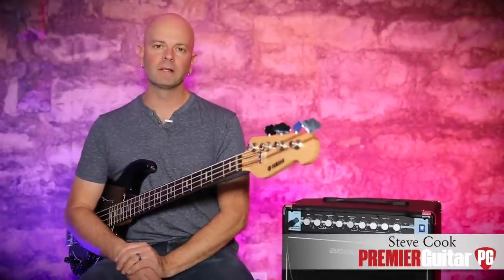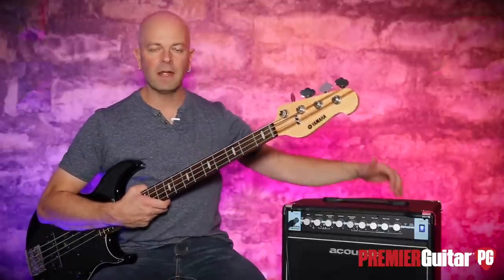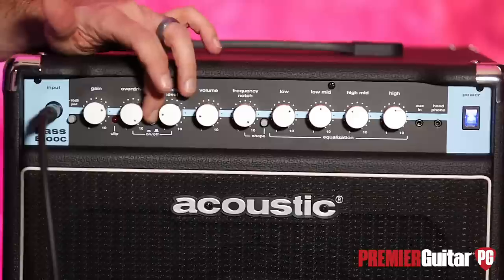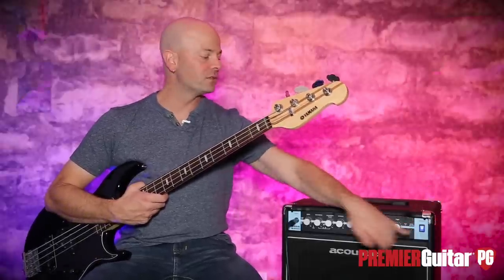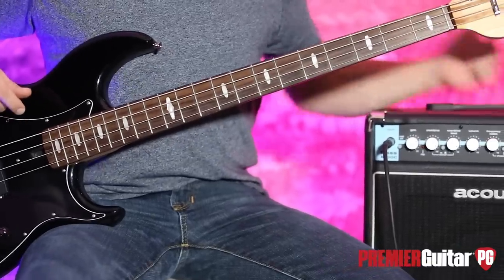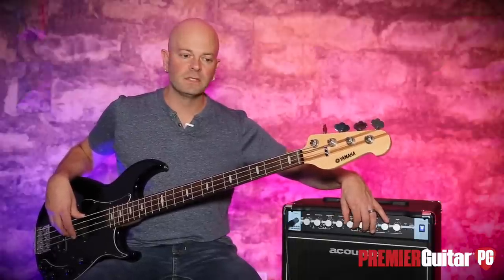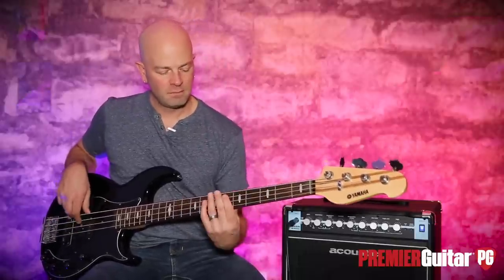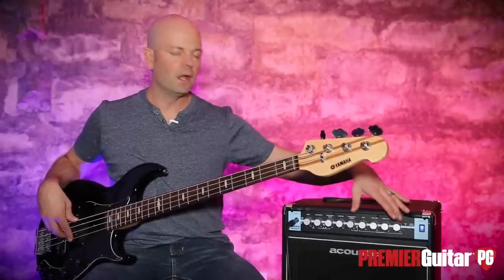Review Demo - Acoustic B100C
When a bassist sees the Acoustic logo and familiar baby-blue/black color scheme, chances are he or she will reminisce about the best-known player associated with the brand: Mr. Jaco Pastorious. The aggressive bridge-pickup midrange and signature growl from his fretless J certainly had help from the Acoustic head he was often seen plugged into. And let’s not forget the other ’70s greats associated with Acoustic, such as Larry Graham, John Paul Jones, and John McVie. With a rich history since the company’s humble beginnings on Sunset Boulevard in Los Angeles 50-plus years ago, Acoustic recently released a new line of budget-minded bass combos. We had the opportunity to check out the B100C: the 1x12, 100-watt model in the series.

I nodded my head in approval the moment I pulled the B100C out of its box. Thanks to its cabinet design, the combo has the option of being positioned monitor-style or standing up in a traditional fashion. The design looks great and makes the amp easier to fit in smaller spaces and cars due to its decidedly less-boxy shape. A big benefit is the ability to position the combo in front of you onstage for those times when the FOH engineer doesn’t want any stage volume at all, which happens surprisingly often. I’d like to see more manufacturers make this a standard cabinet shape.

The B100C has front-panel features one would typically have to seek out in a higher price range. It has a 4-band EQ with controls for low mid and high mid, a blend control for the onboard overdrive section, and separate gain and volume controls. Another bonus is the frequency notch filter, which goes through a variety of preset EQ curves as it’s being turned clockwise.